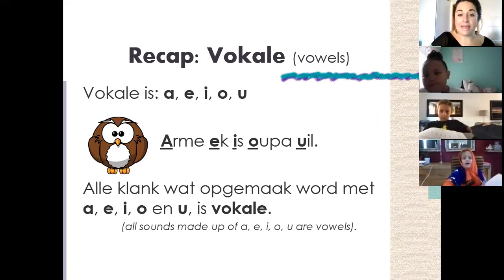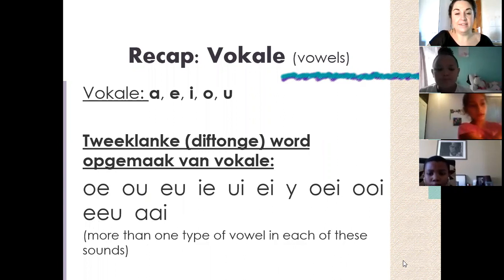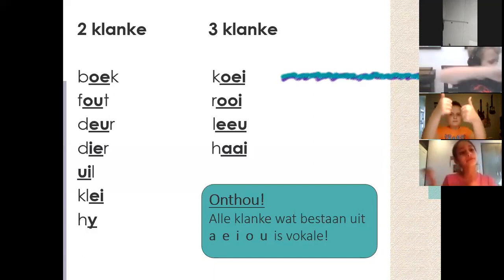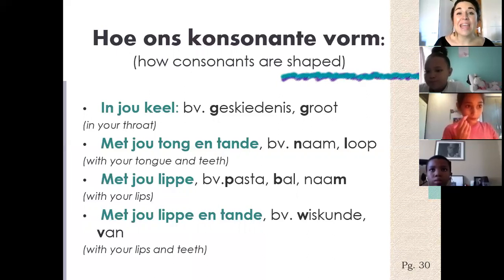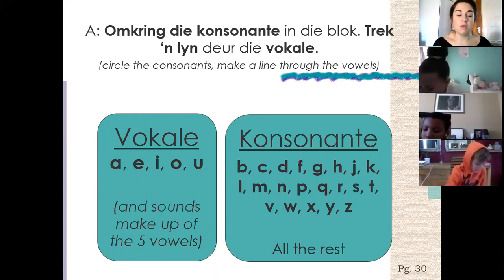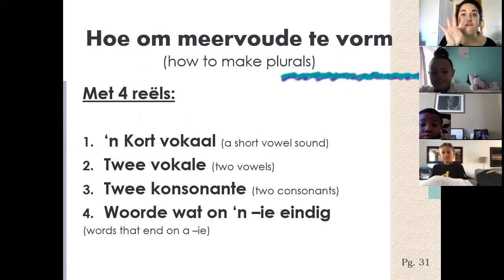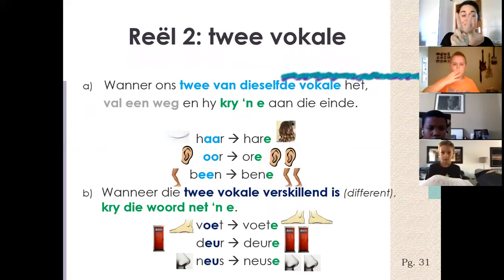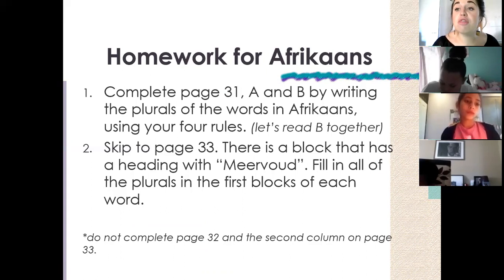Gr. 4 Afrikaans (20 April 2020 - Konsonante en Meervoude)